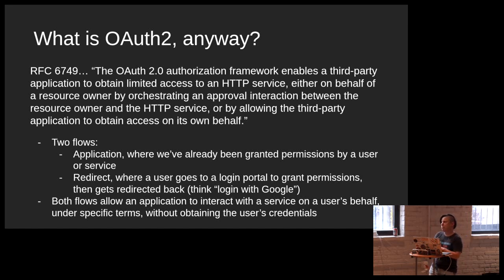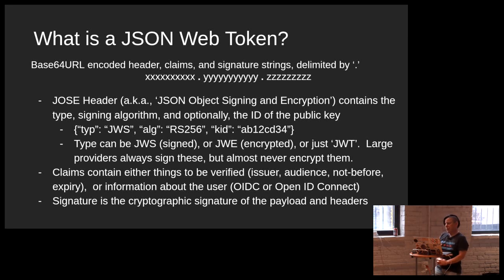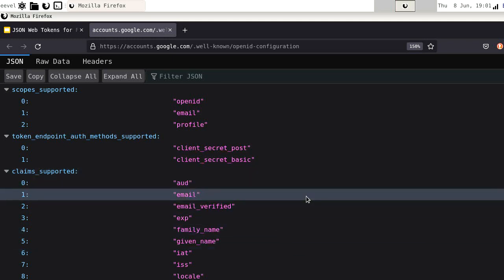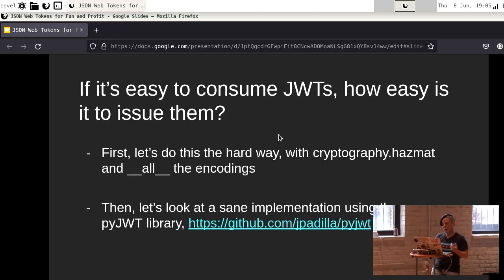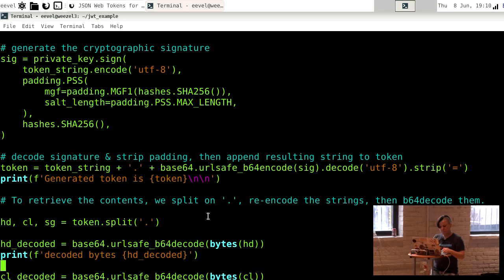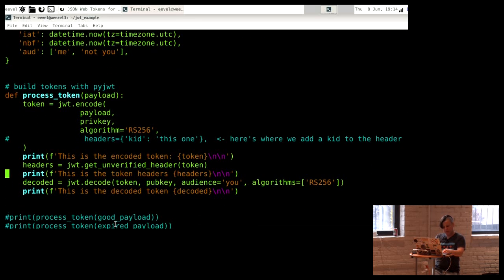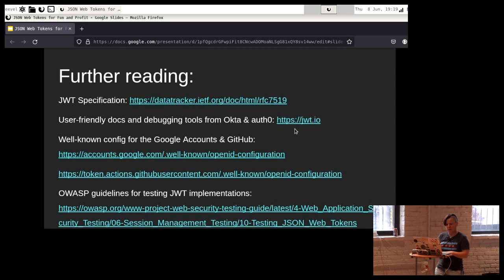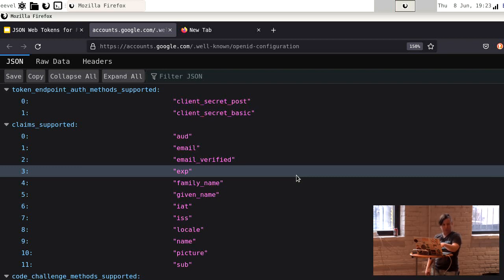"JSON Web Tokens for Fun and Profit" - Heather White (June_23)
Heather White

What is a JWT and why would I want to use one?

This talk will cover common use cases.

Chicago Python User Group known as ChiPy was founded in 2003. We are an active user group organized around the Python.programming language.   Our meetings are open to all of all proficiency and experience levels.

Thu Jun  8 18:52:00 2023 at Spantree